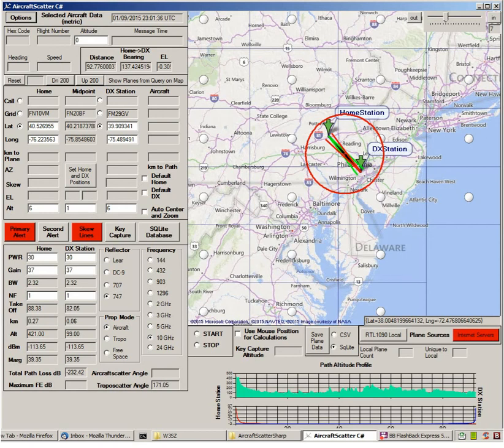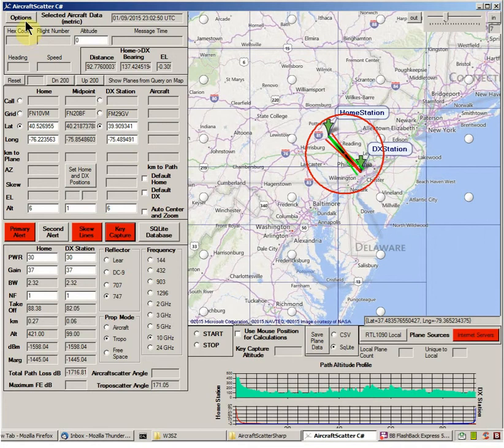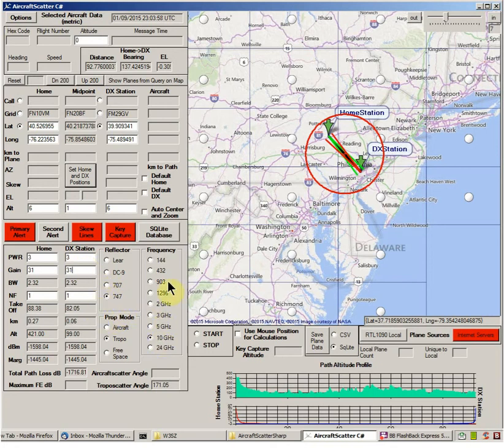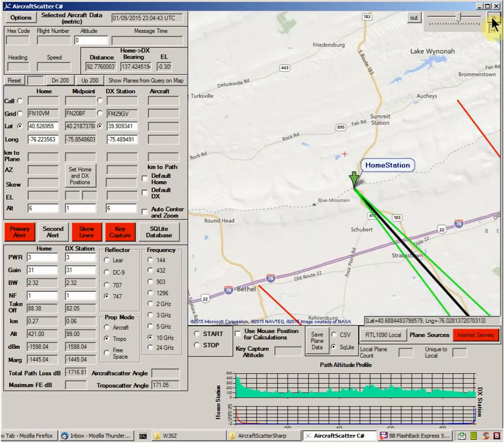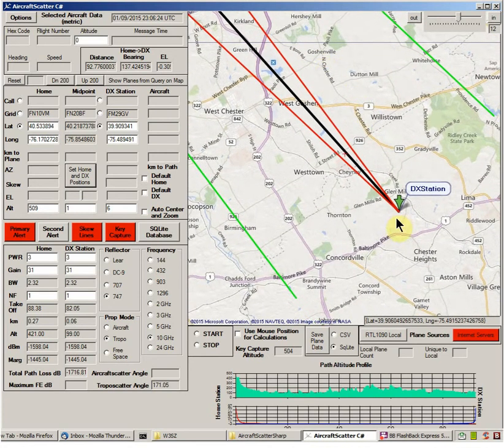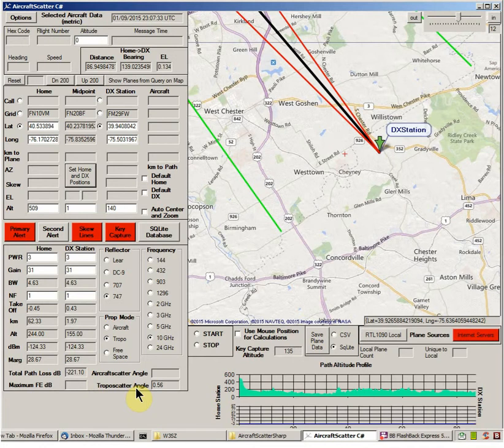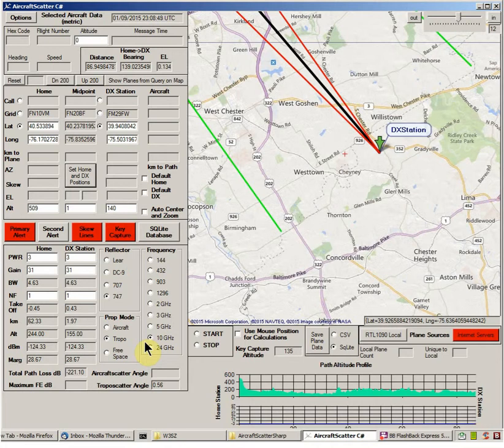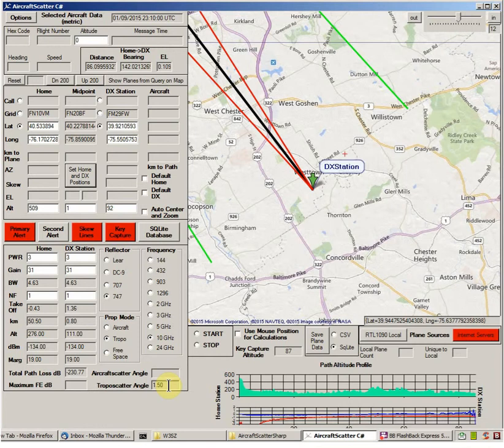AircraftScatter Sharp - HowTo Demo for Troposcatter Path Loss Calculations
Brief demonstration of how to use W3SZ's program AircraftScatter Sharp to perform troposcatter path loss calculations.  This requires that you have downloaded the NASA/JPL SRTM-3 files to your computer.

A paper on troposcatter that includes some discussion of the use of AircraftScatter Sharp for troposcatter calculations is at:

The AircraftScatter Sharp software, and Aircraft Scatter in general, are discussed